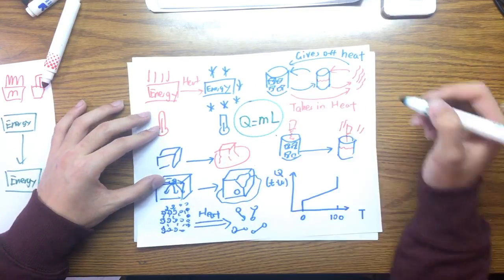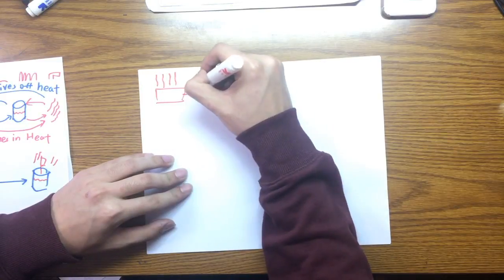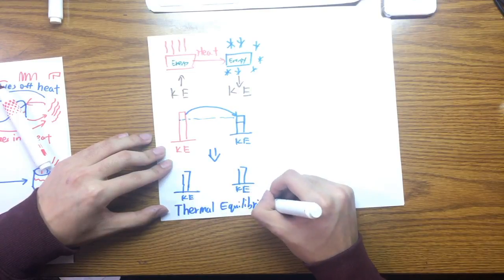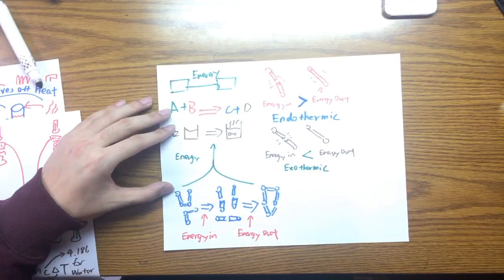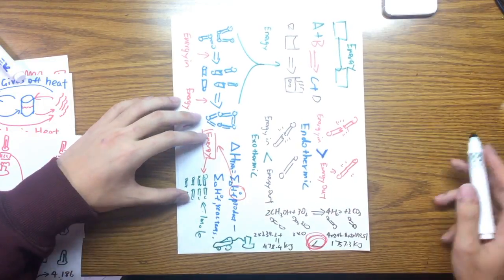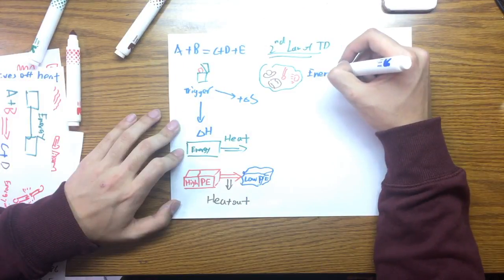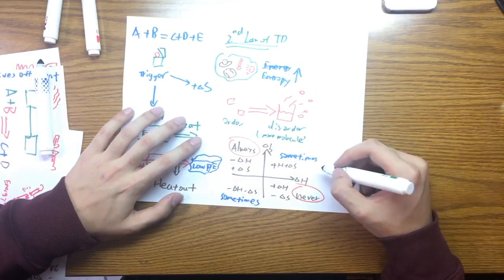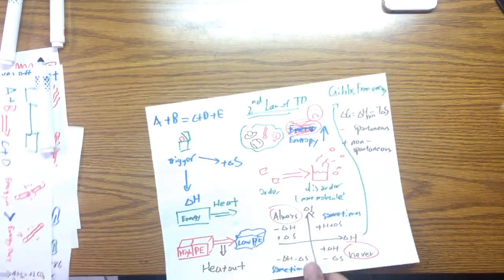Charlie Chen's IPC Unit 5 Project